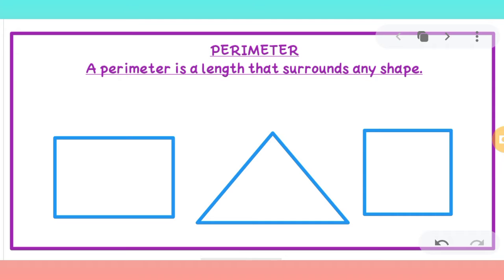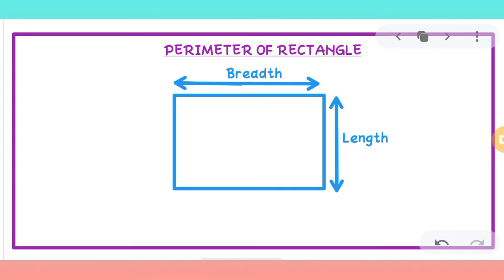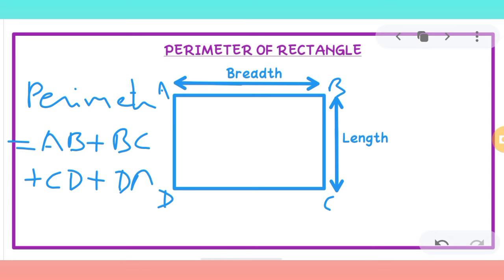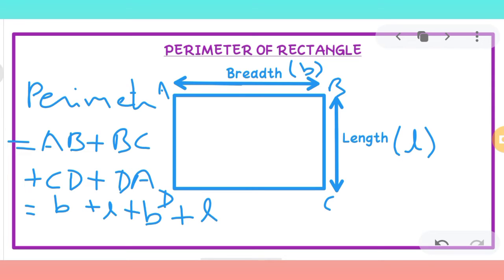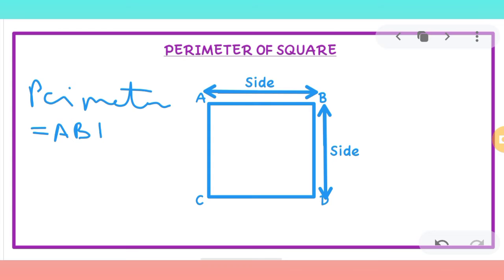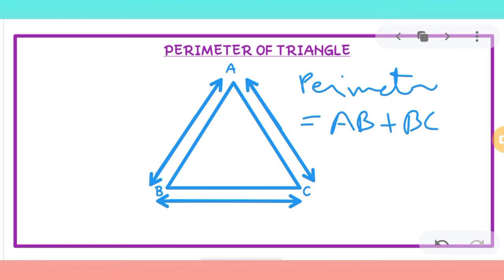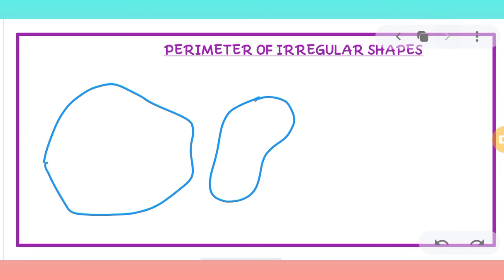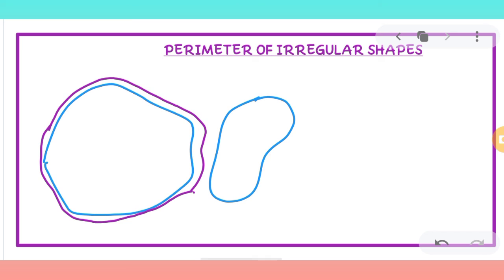TERM-2, Ch:9 Perimeter, Area and Volume (part-1)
Topics Covered:
1. Perimeter
2. Perimeter of Rectangle
3. Perimeter of Square
4. Perimeter of Triangle
5. Perimeter of irregular shapes